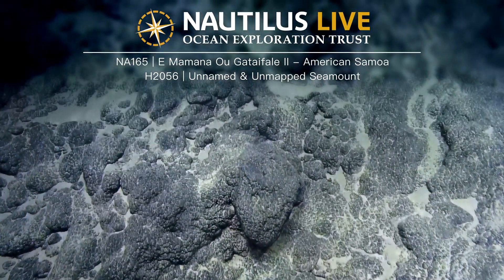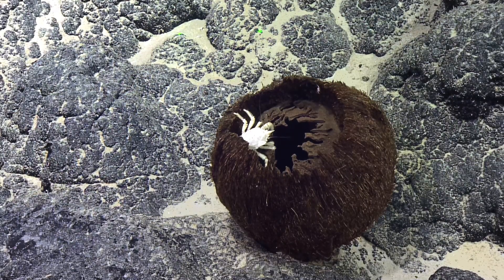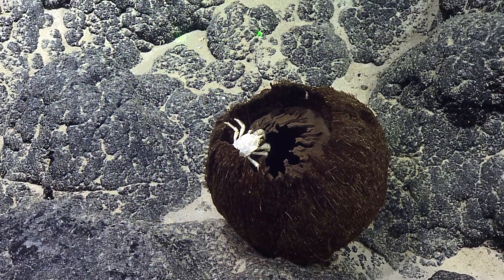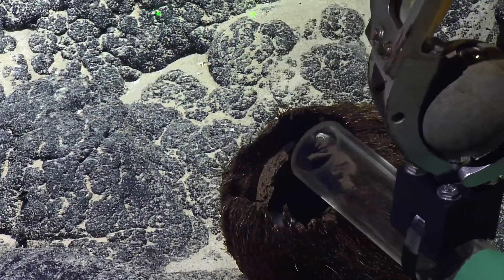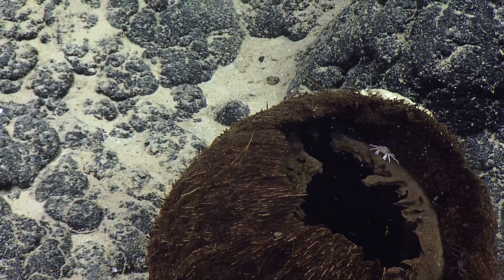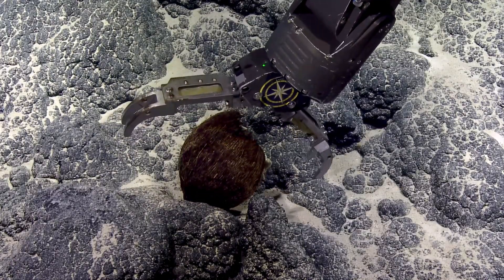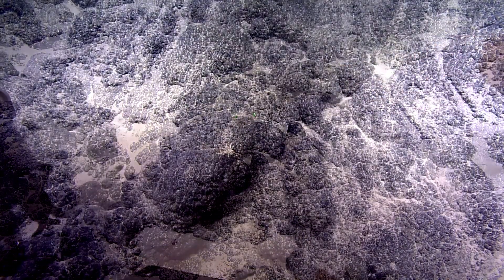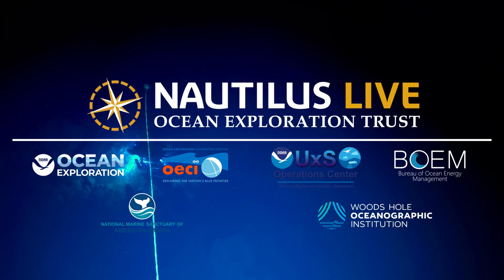Squat Lobstersʻ Coconut Condo in Deep Sea | Nautilus Live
While diving on an unnamed seamount during our NA165 E Mamana Ou Gataifale II expedition in the waters of American Samoa, ROV Hercules spotted something curious over 2,300 meters deep: a coconut on the seafloor! This isn’t the first time we’ve seen one of these fruits this deep, a fact that highlights the connectivity of the Pacific Ocean and all the islands within it. Compared to marine snow, a coconut is a massive carbon sink that seems to become a gathering place for all kinds of life. Check out this highlight to spot several squat lobsters and watch Hercules’ sampling in action. After the sample was onboard E/V Nautilus in the wet lab, the science team also found empty snail shells and an anemone within the husk.

The E Mamana Ou Gataifale II expedition (NA165) is led by Ocean Exploration Trust and funded by NOAA Ocean Exploration, NOAA Office of Marine and Aviation Operations Uncrewed Systems Operations Center, and the Bureau of Ocean Energy Management via the Ocean Exploration Cooperative Institute in partnership with the National Marine Sanctuary of American Samoa and with support from Woods Hole Oceanographic Institution and Air/Sea Heritage Foundation.